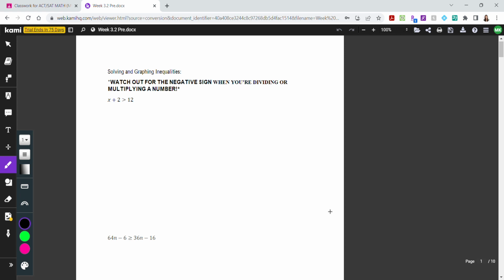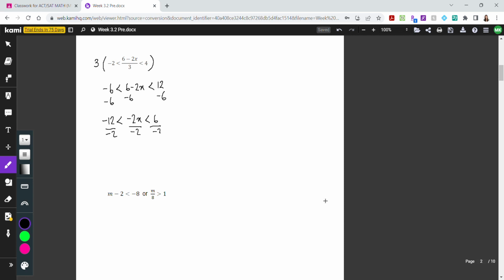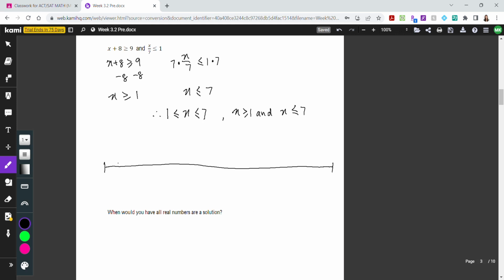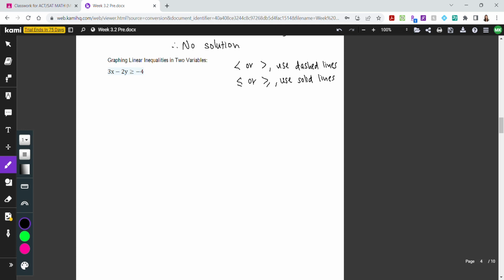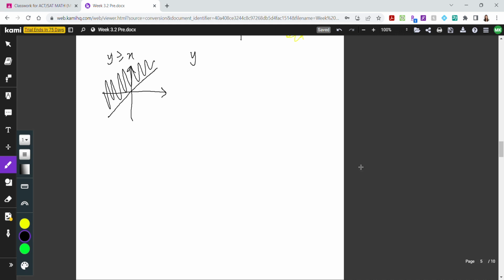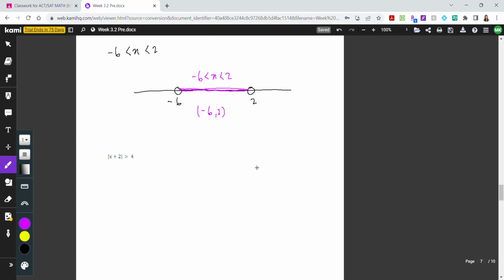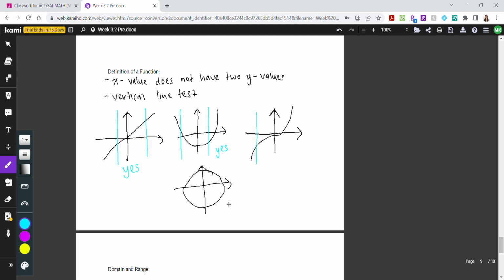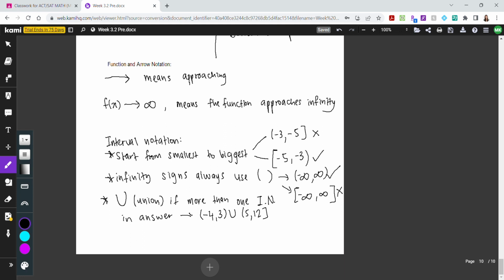ACT/SAT Math Pre-Lesson Week 3.2 Inequalities, Graphing, and Functions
Today we will be going over how to solve and graph inequalities, how to graph linear inequalities in two variables, absolute value inequalities, the coordinate grid, definition of a function, what domain and range is, and function and arrow notation as well as interval notation.